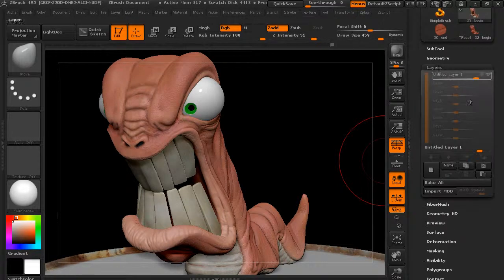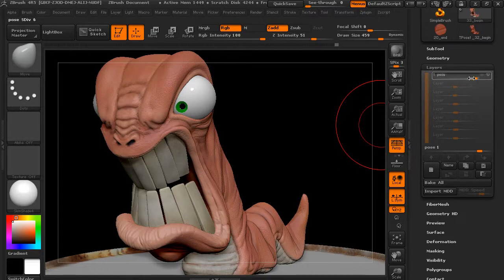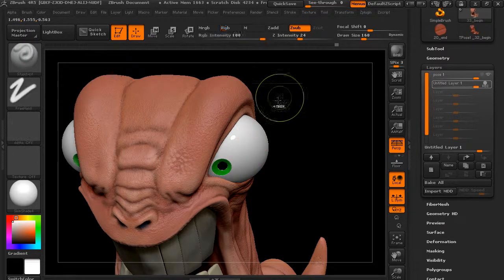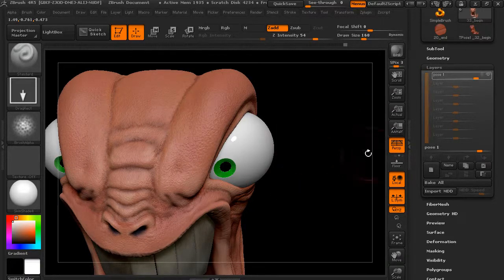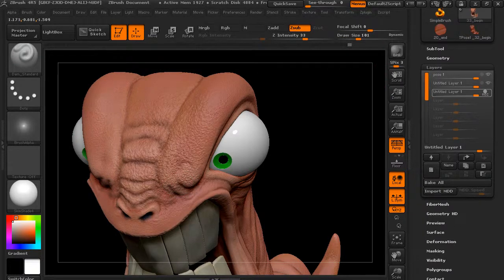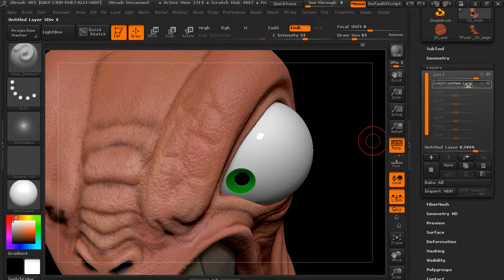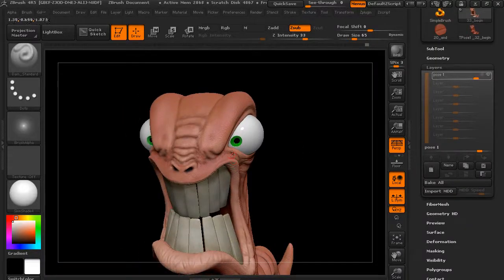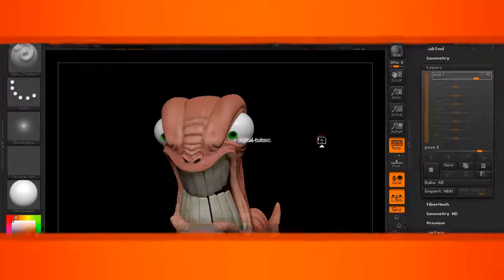33 Using 3D Layers